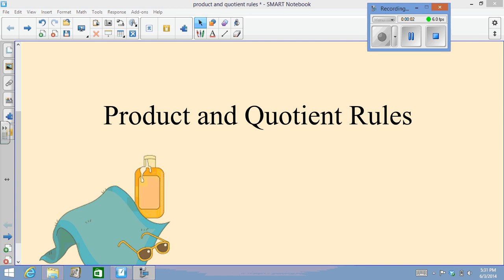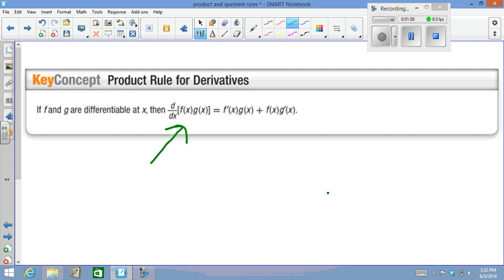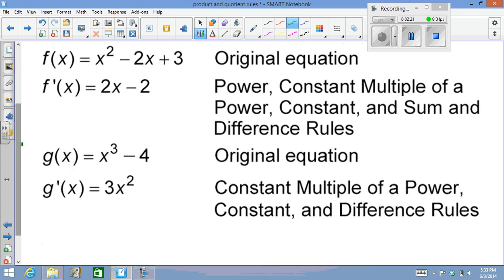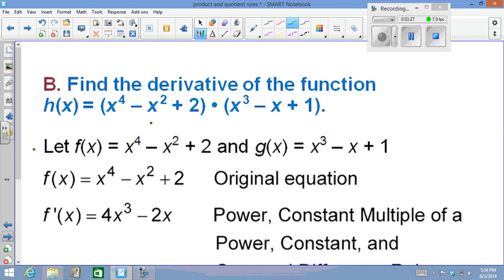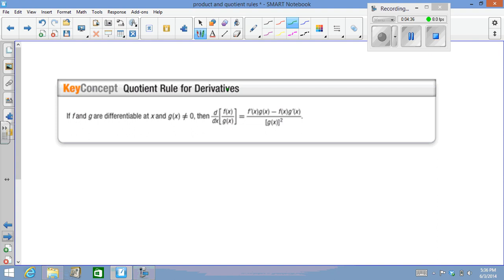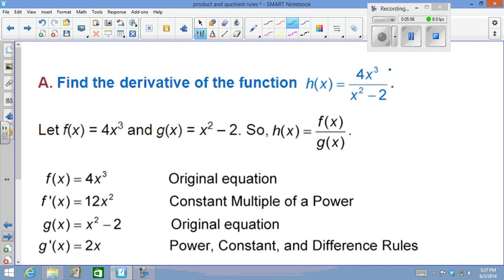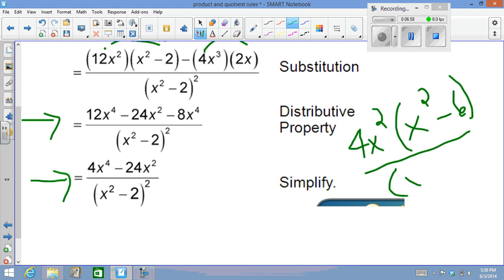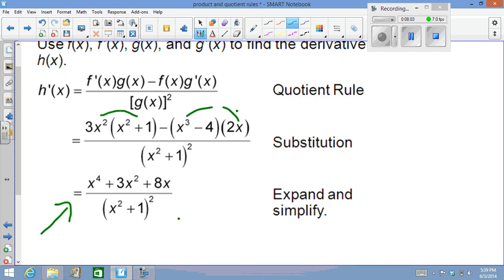product and quotient rule